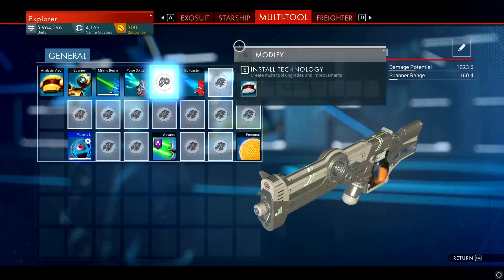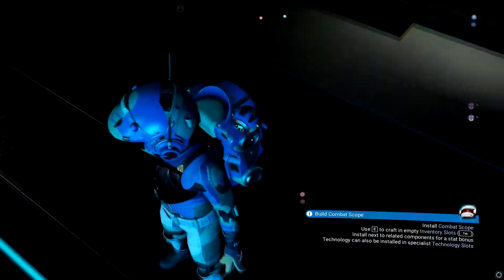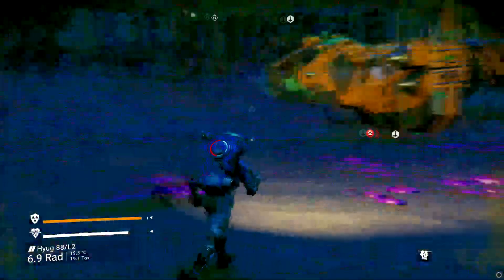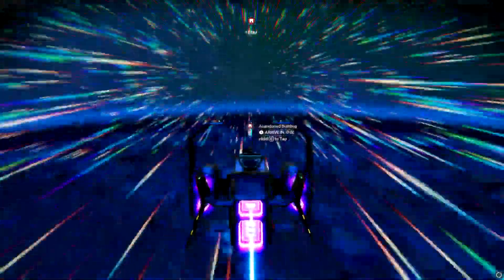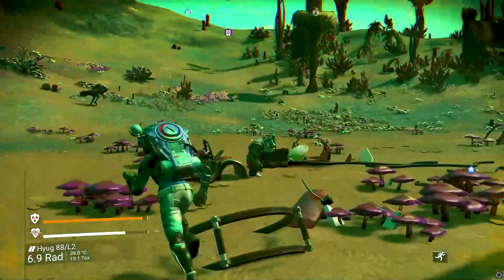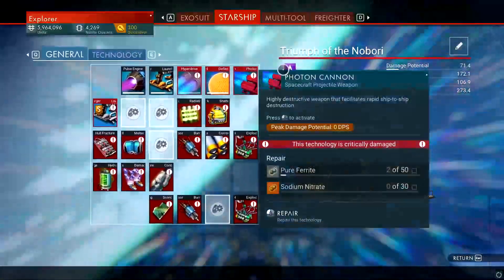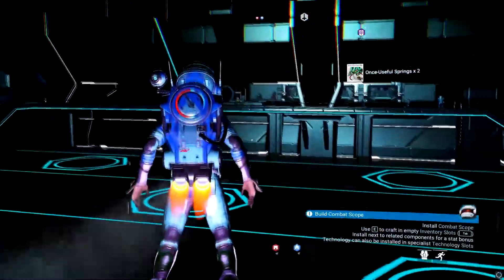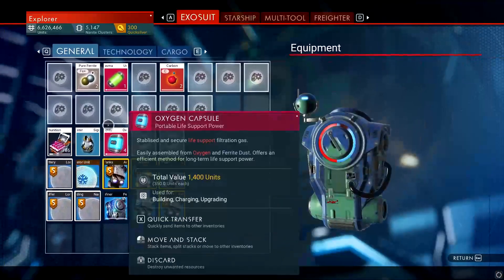How to find Crashed Ship! NO MANS SKY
Hello MASTERS! In today's video, I show you guys how to find a crashed ship in No man's sky, and how you can make a load of profit from scrapping it, and how doing that can make upgrading your fav ship much easier!! I hope you enjoyed me showing you guys how to find the crashed ship